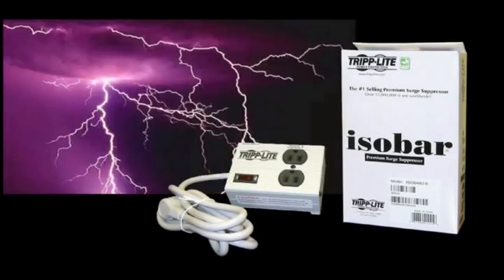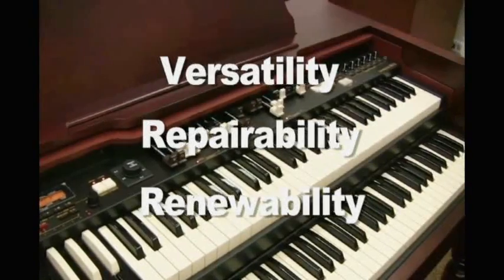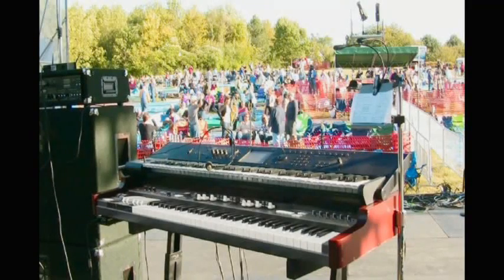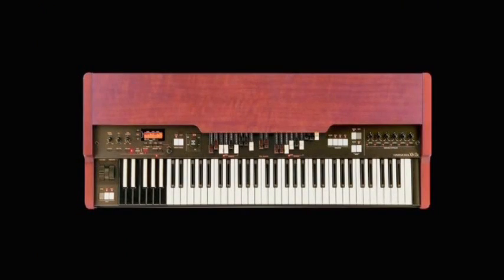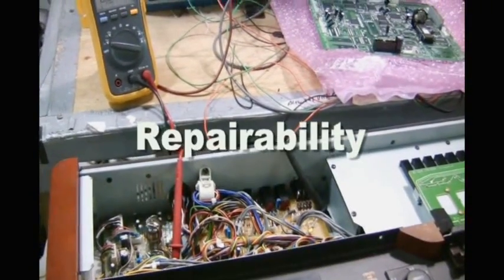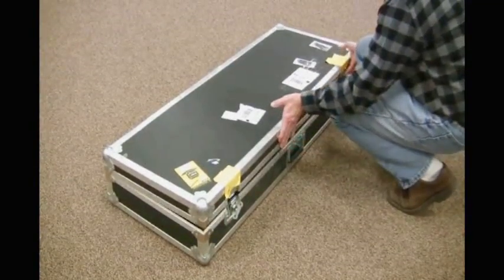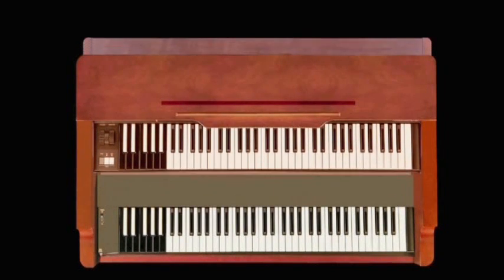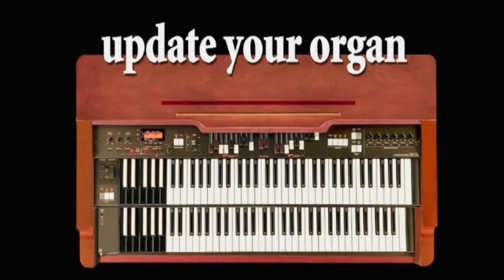Moses Tyson, Jr. Official Hammond Organ Infomercial Part 2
Follow on Twitter.com/mosestysonjr or @mosestysonjr